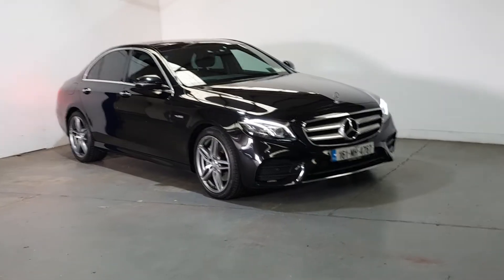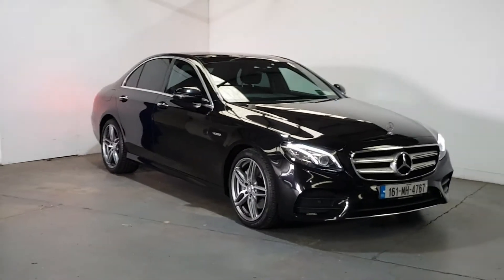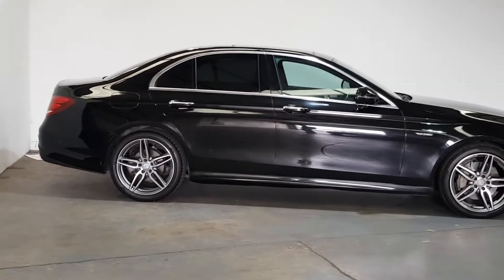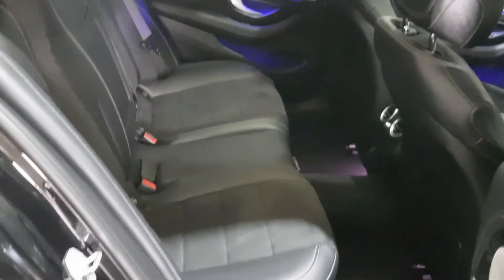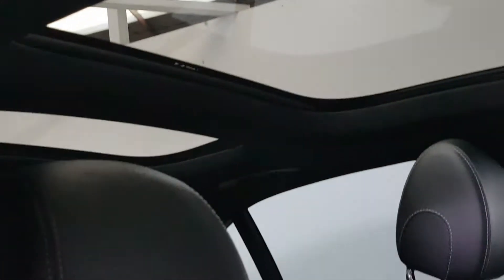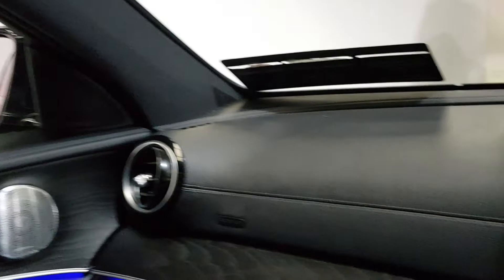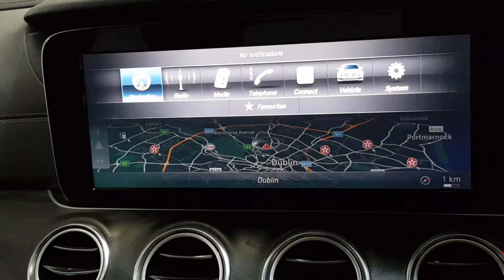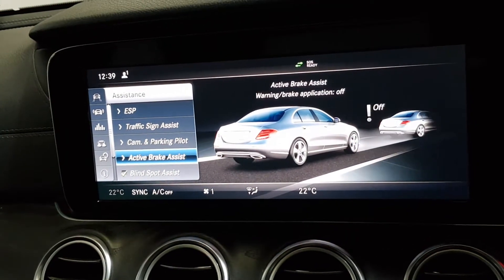2016 MERCEDES E220D AMG PREMIUM PLUS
121k kms